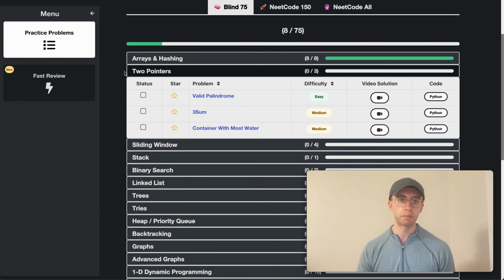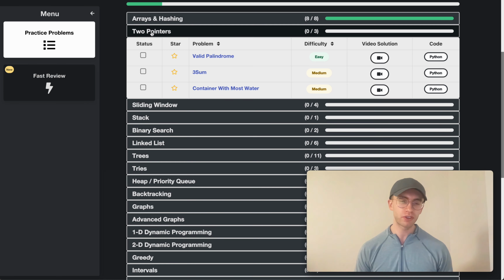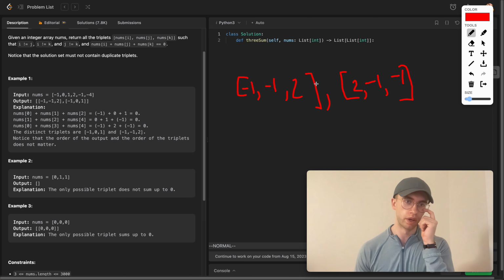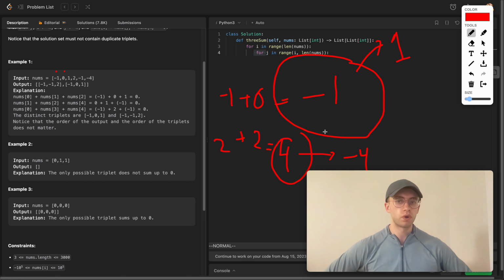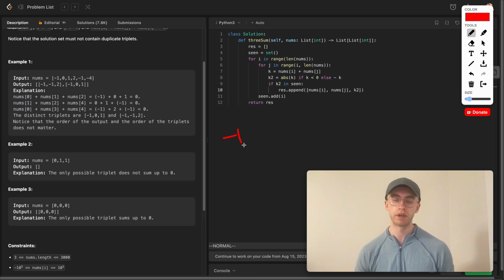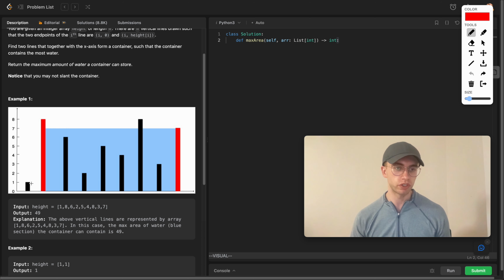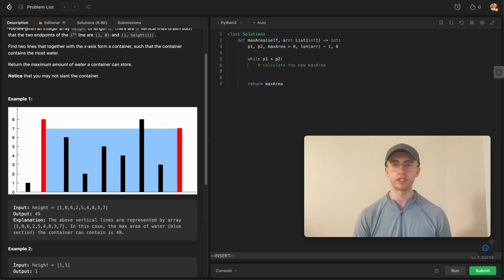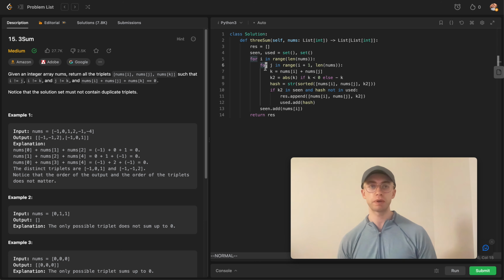Solving All Two Pointer Pattern | Blind75 LeetCode Problems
Today I solve and explain all 3 Blind75 Two Pointer Pattern problems live in one sitting.